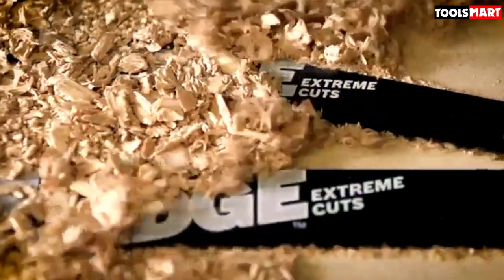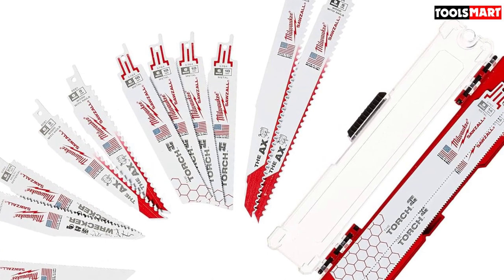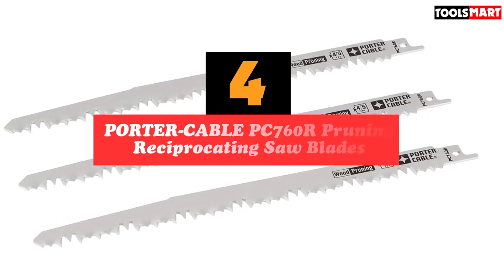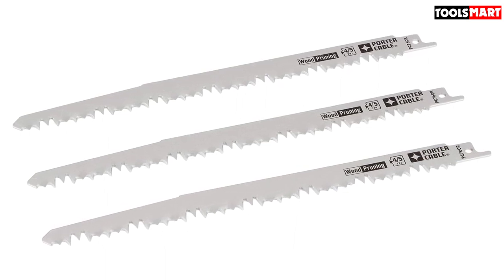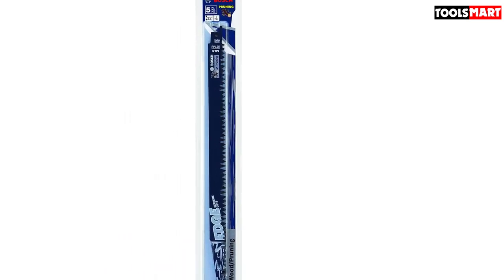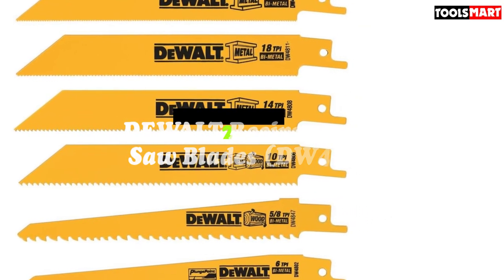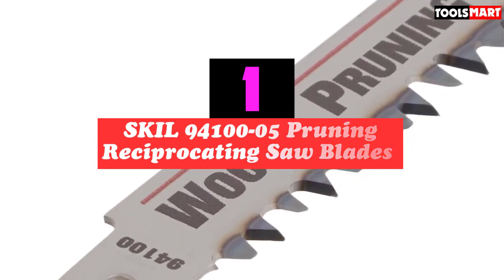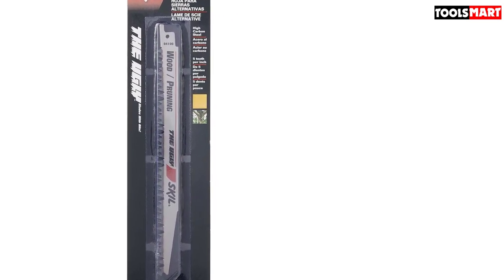✅Top 5 Best Reciprocating Saw Blades 2024 – Reviews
Check Price on aliexpress

✅5.Milwaukee Electric Tool 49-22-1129 Sawzall Reciprocating Saw Blade Set
✅4. PORTER-CABLE PC760R Pruning Reciprocating Saw Blades
✅3.Bosch RP125 5-Piece 12-Inch 5 TPI Wood Cutting Reciprocating Saw Blades
✅2.DEWALT Reciprocating Saw Blades (DW4856)
✅1.SKIL 94100-05 Pruning Reciprocating Saw Blades

To save you both time and money, we’ve narrowed down to some of the best  Reciprocating Saw Blades.
Check out an in-depth review of the best  Reciprocating Saw Blades in 2024 .

In this video, we make a new research on the top best  Reciprocating Saw Blades.
This is the best  Reciprocating Saw Blades review.
Best time for buying your new  Reciprocating Saw Blades.